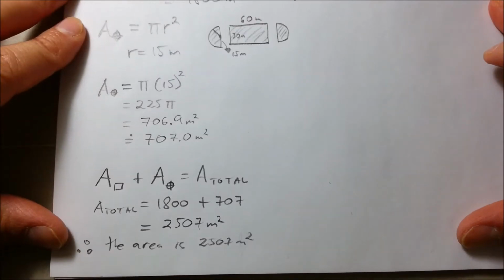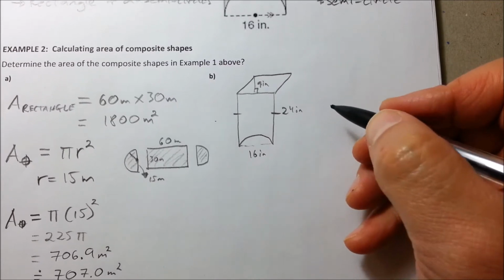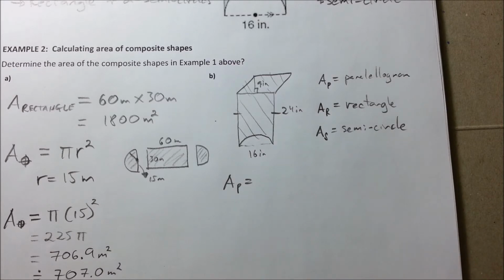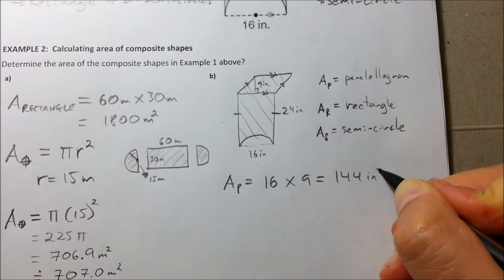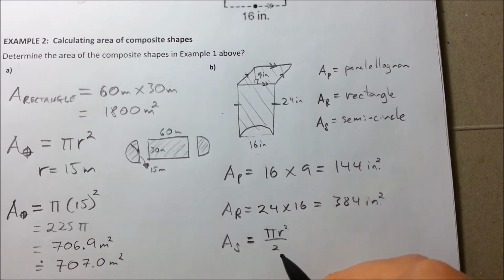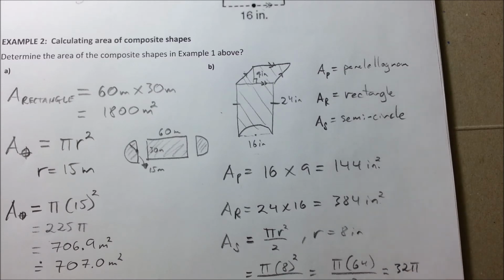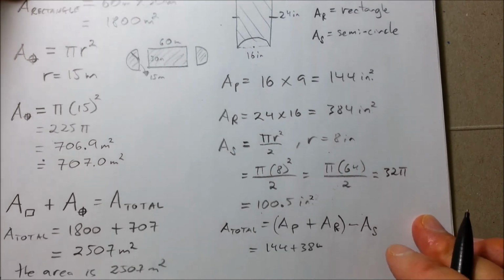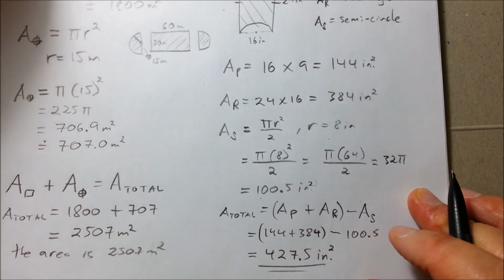Area of Composite 2-Dimensional Shapes. Examples 3/5